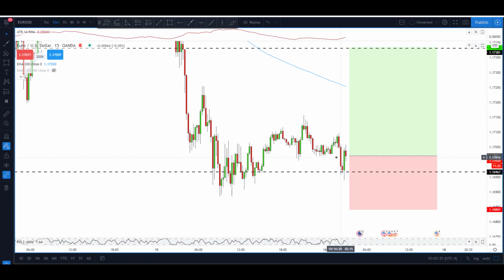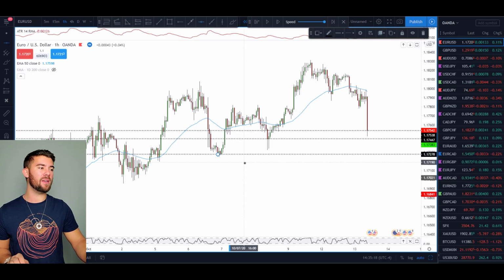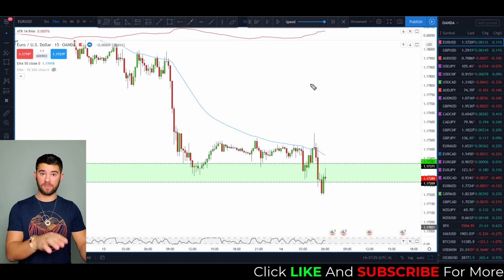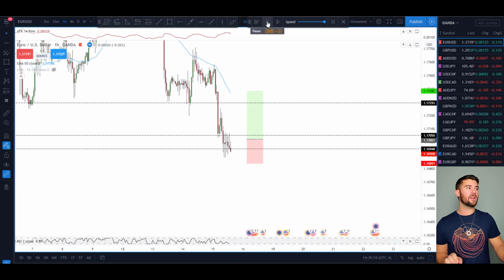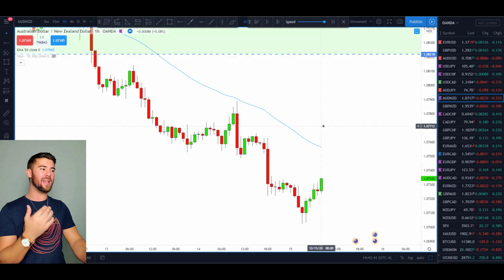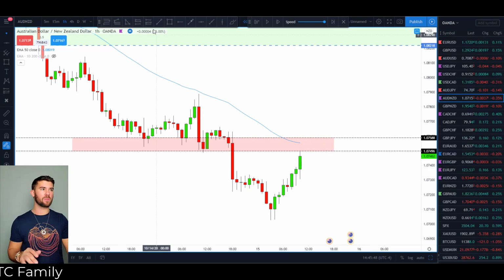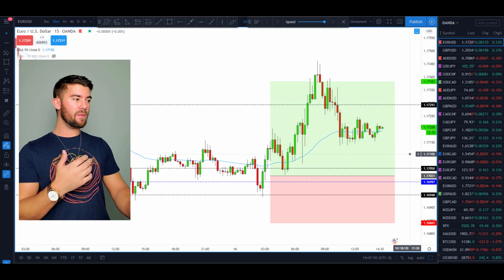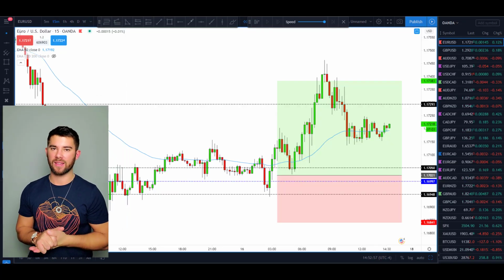How To Trade The 1 Hour Chart (as a beginner)